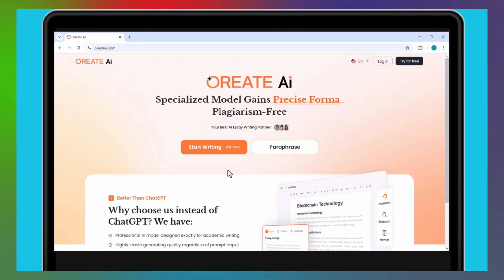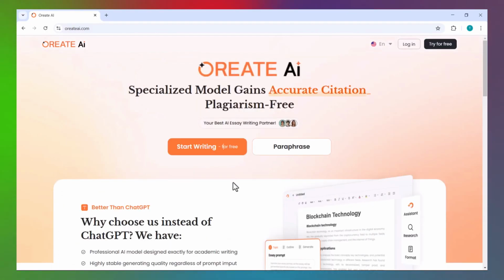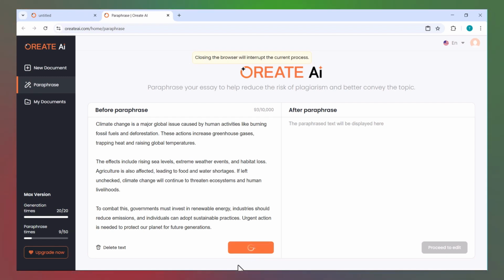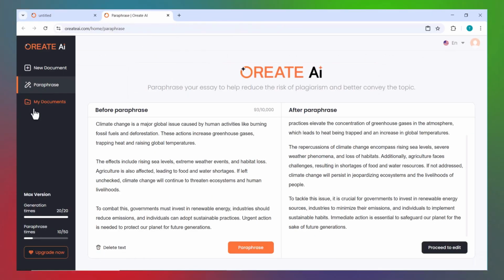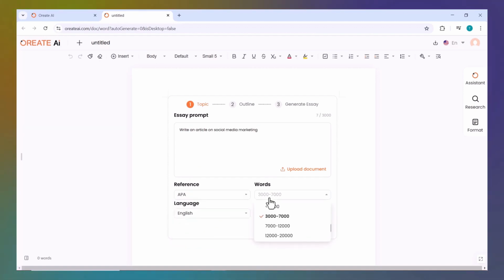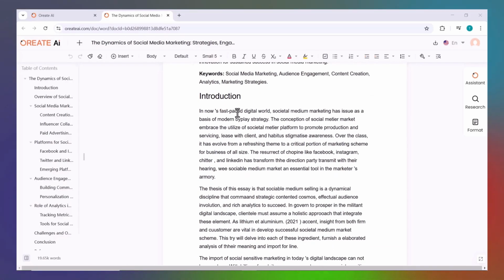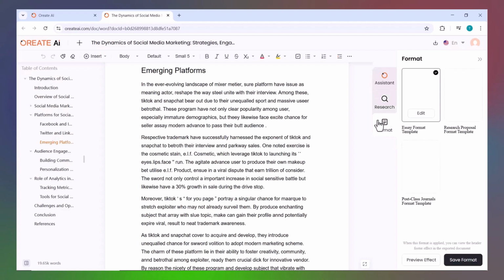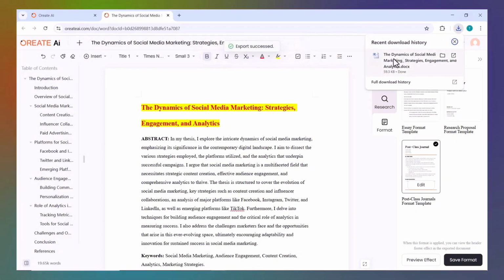Best AI Writing Assistant: Oreate AI Tutorial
✍️🚀 Unlock the power of effortless content creation with Oreate AI, the best AI writing assistant available! In this tutorial, I’ll show you how to use Oreate AI to craft high-quality content for blogs, social media, marketing, and more—all with just a few clicks. Whether you’re a content creator, marketer, or writer, this tool will revolutionize your workflow!

🔑 What You’ll Learn:

Content Generation: Create engaging articles, blog posts, and social media captions effortlessly.
AI-Powered Editing: Improve grammar, style, and clarity with advanced AI suggestions.
Content Structuring: Automatically generate well-organized outlines and drafts.
Tone and Style Customization: Adjust writing tone to suit your audience and purpose.
Plagiarism Detection: Ensure your content is unique and plagiarism-free.
Language Enhancement: Use AI to refine language, make content concise, and enhance readability.
✨ Why Oreate AI is the Best Writing Assistant:

High-Quality Output: Generates content that sounds human and professional.
Customizable Tone: Adapt your content to different audiences and purposes.
Time-Saving Automation: Speed up writing and editing tasks.
Versatile Applications: Ideal for blogs, social media, copywriting, and academic content.
User-Friendly Interface: Simple and intuitive design for hassle-free usage.